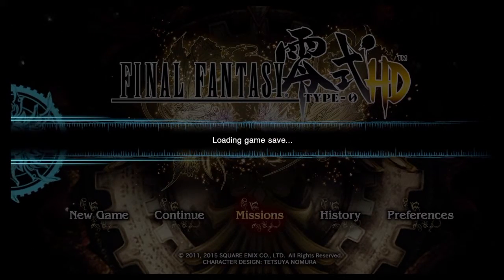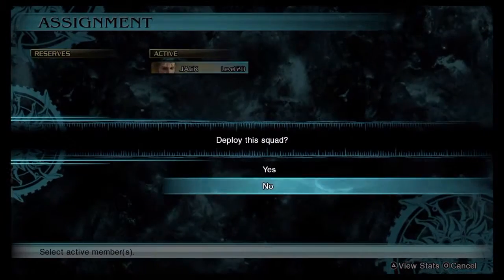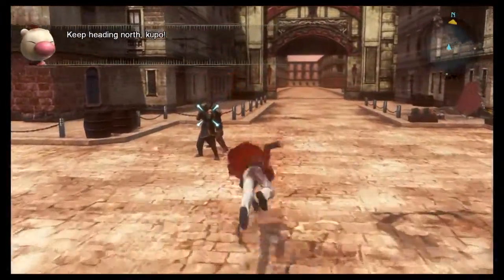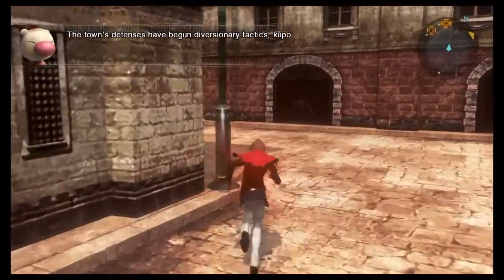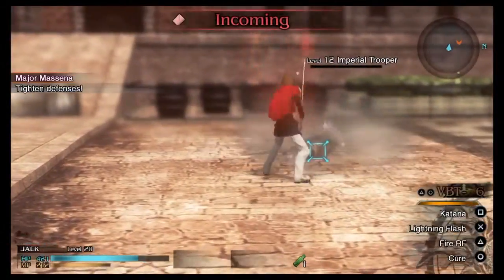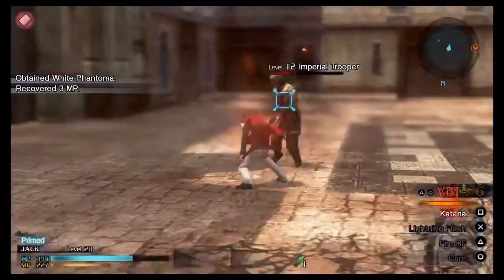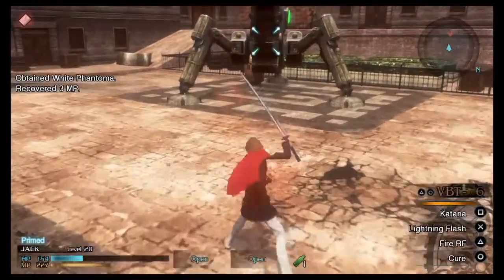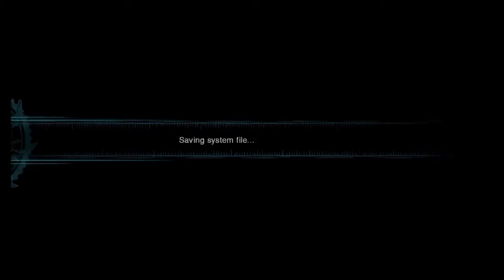Final Fantasy Type-0 HD - Perfect Marks Guide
Dan guides you through earning the Perfect Marks, Army of One and Top Form in the Field trophies.